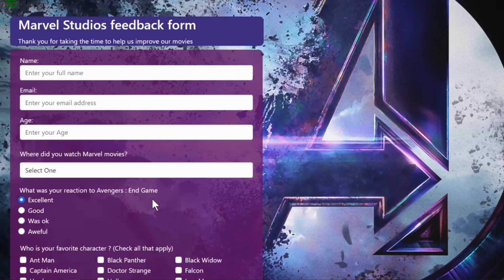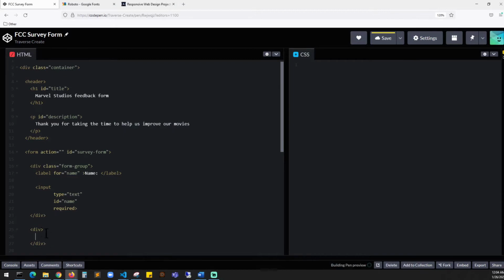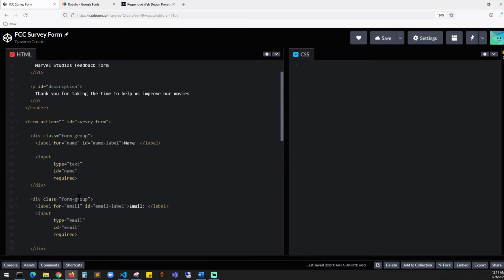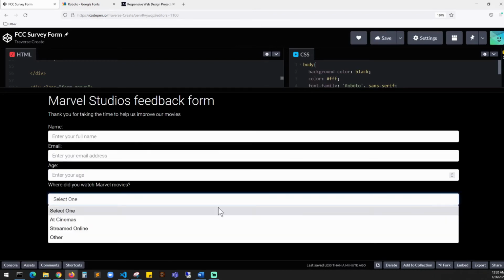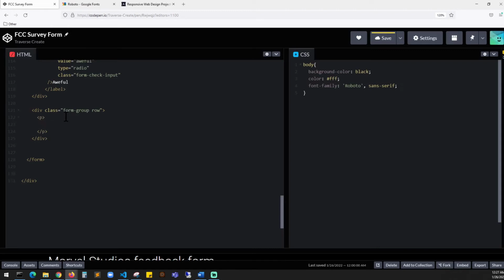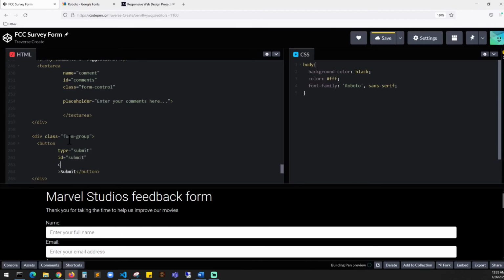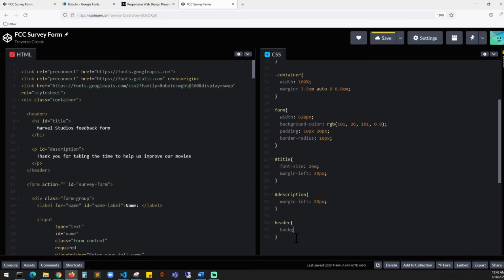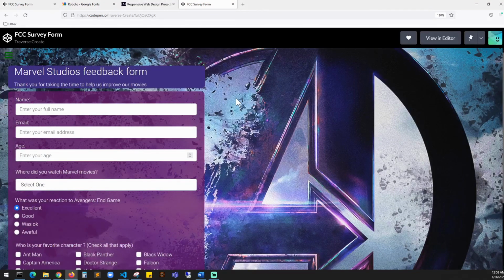FREECODECAMP: HOW TO BUILD A SURVEY FORM (2022)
FYI: For best view look at the video in full width screen

In this project we are going to cover  "How to Build A Survey Form" using codepen.io. This is a fictional form used for education and training purpose only. This is a Responsive Web Design Project from FreeCodeCamp.